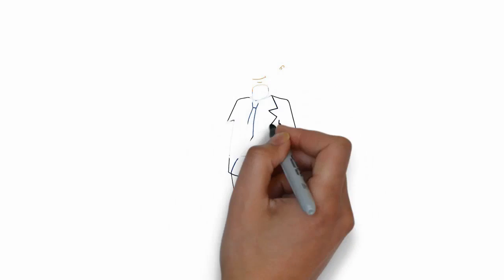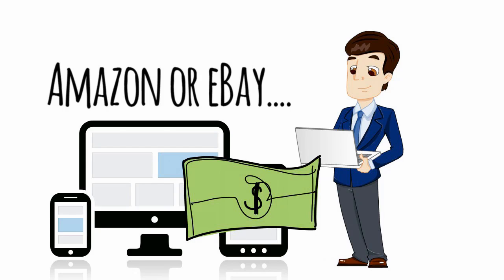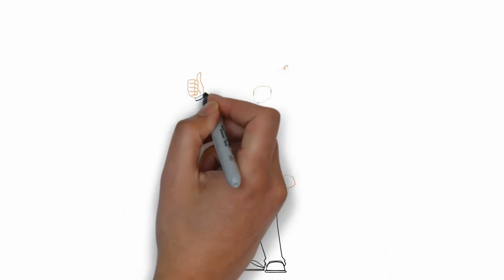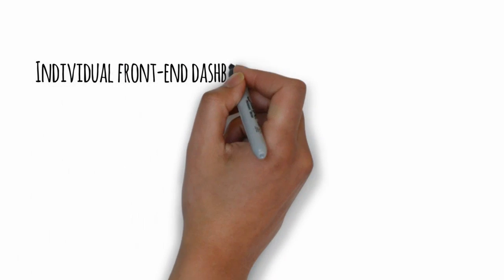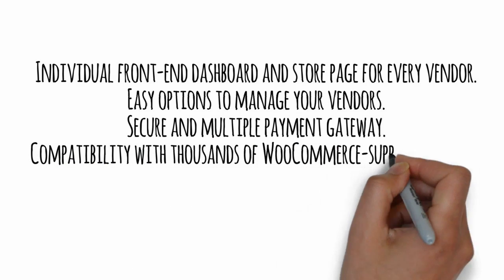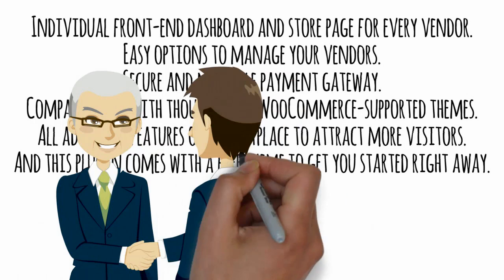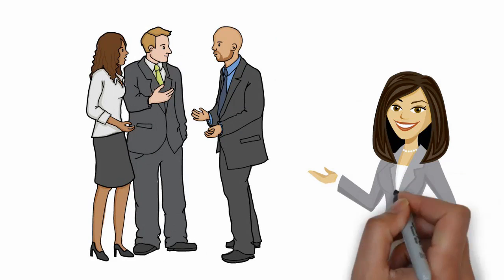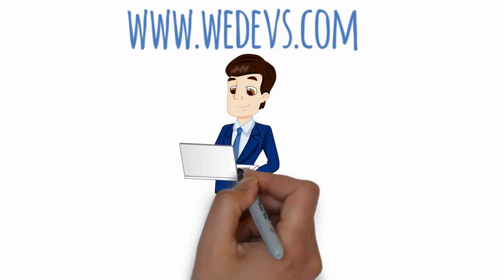Dokan - Multi-vendor Marketplace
An e-commerce marketplace plugin for WordPress. Powered by WooCommerce and weDevs.